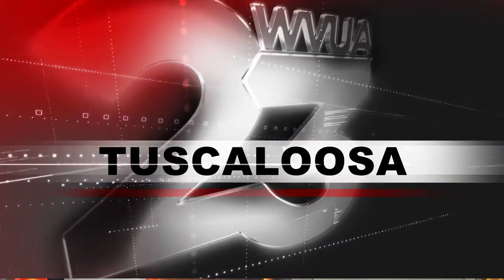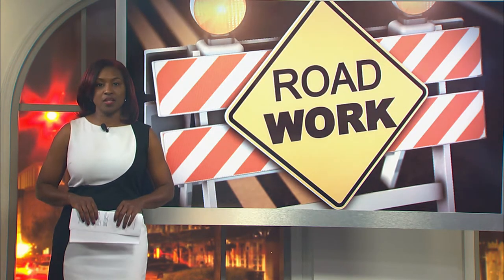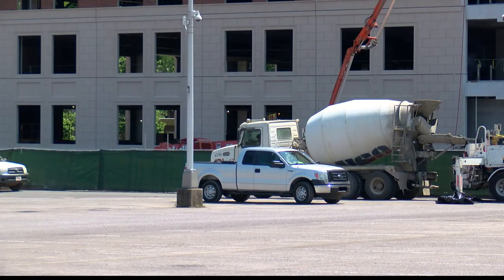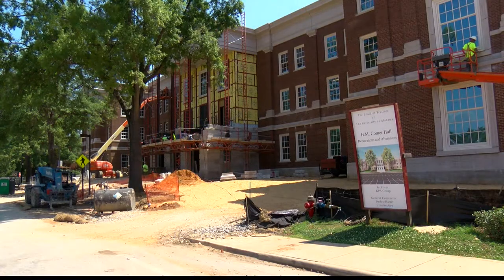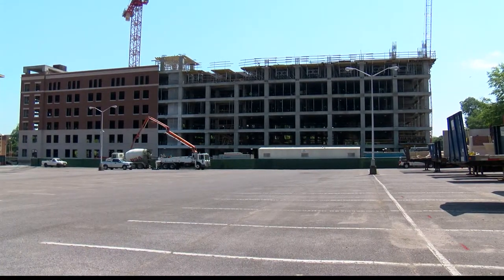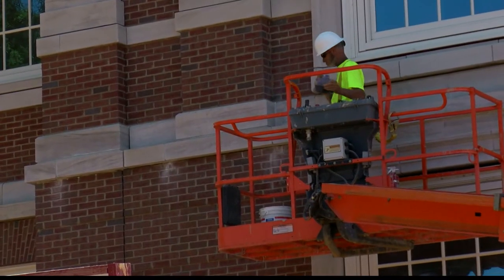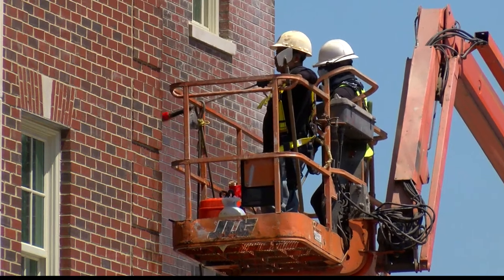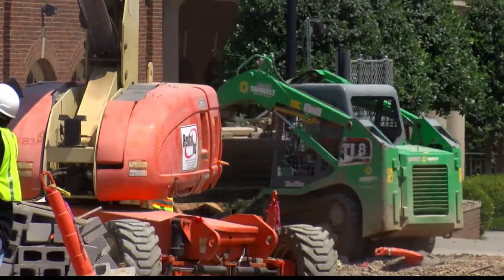SUMMER TIME IS CONSTRUCTION TIME AT UNIVERSITY OF ALABAMA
Nearly $100 million in projects are nearly complete around the University of Alabama campus, but there's another $100 million just getting started.

Tuscaloosa is never a stranger to construction and roadwork, and the UA campus is in the same boat. Summer projects include University Boulevard Phase 3, a parking deck across from Sewell Thomas Stadium, a new freshman residence hall and a parking deck next to Tutwiler Hall.